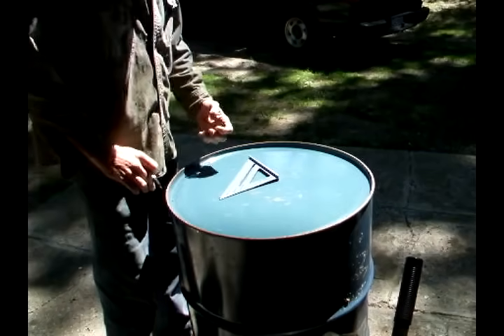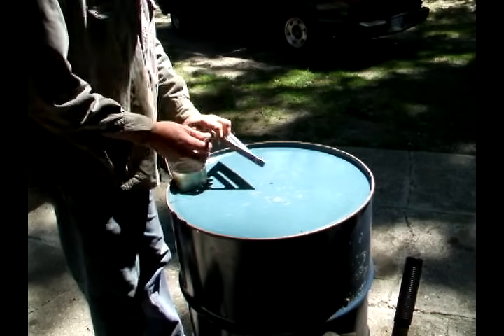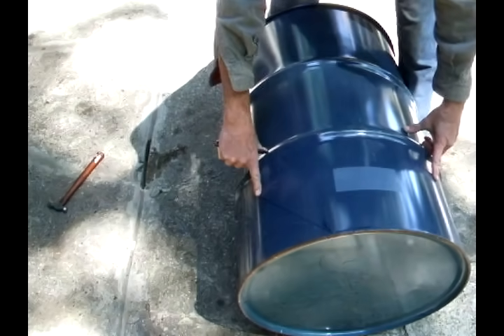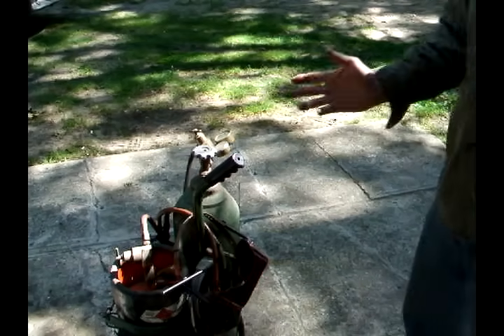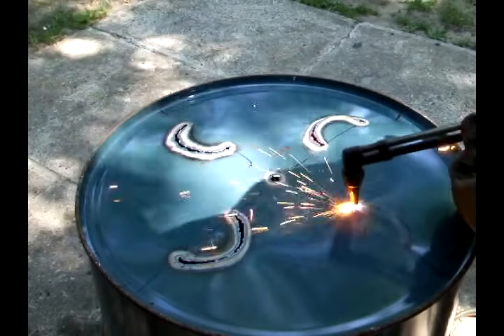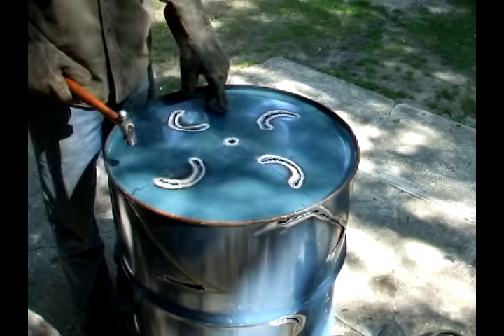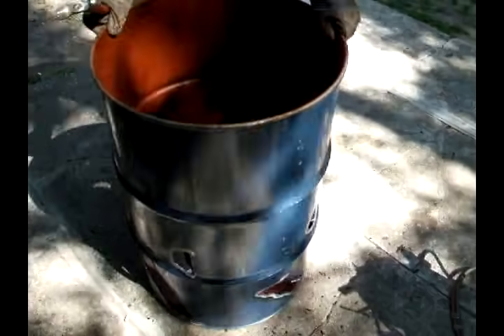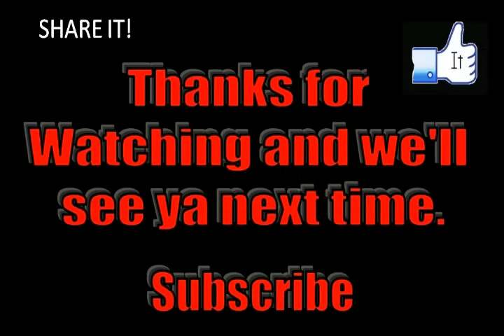VORTEX BURN BARREL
Vortex burn barrel tutorial, how to make yours. Burns stuff fast with very little smoke.

Amazon Cheap Steel Rubbish Burner and Composter
Amazon better Stainless Steel Burn Barrel Incinerator Cage, 24" x 14" x 14"
Amazon Best Extra Large 100% Stainless Steel Hi-Temp Burn Barrel